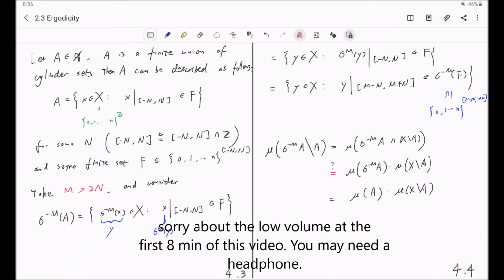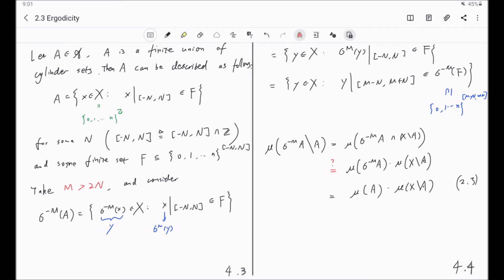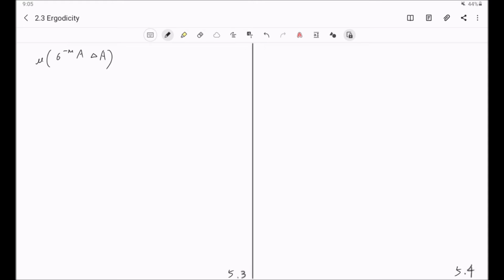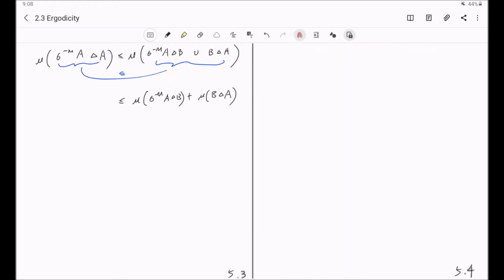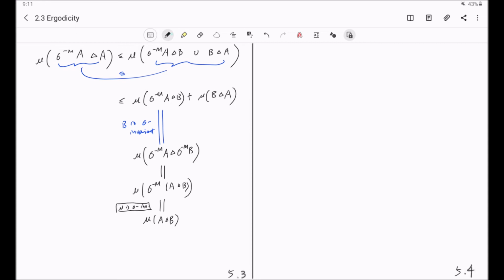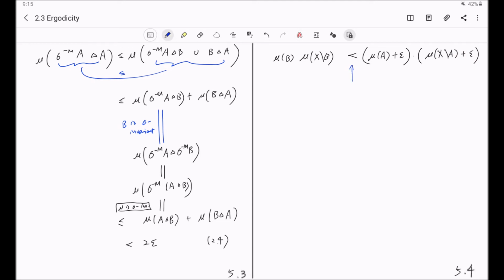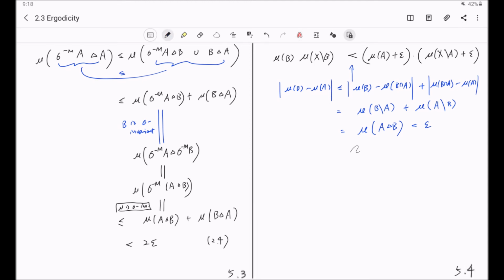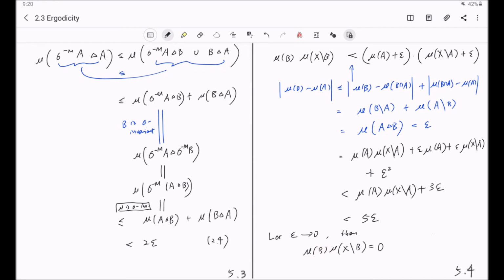Ergodic theory 2 3 g Bernoulli shifts are ergodic part 3 the trig ineq trick